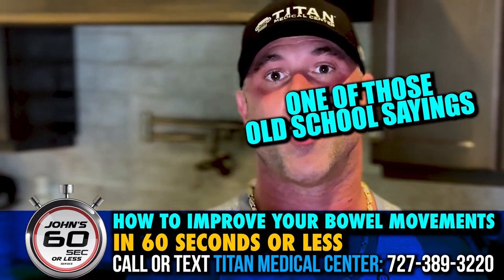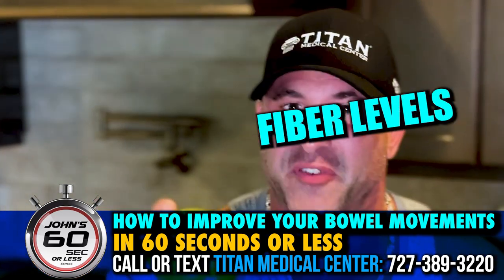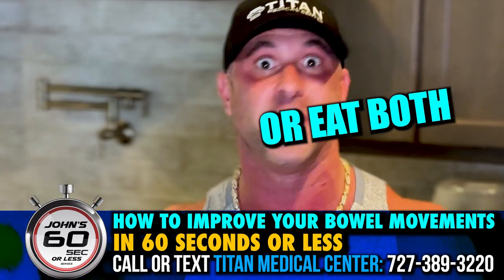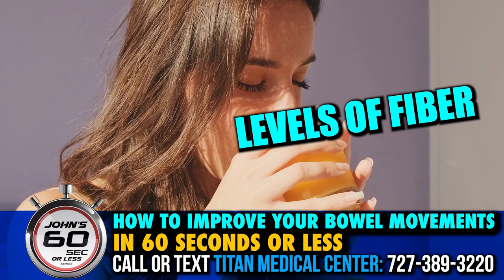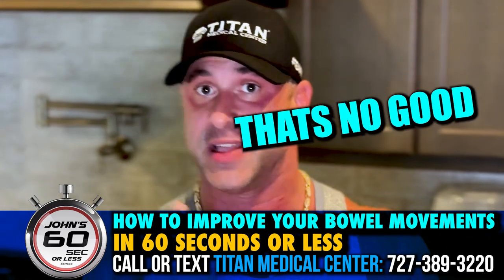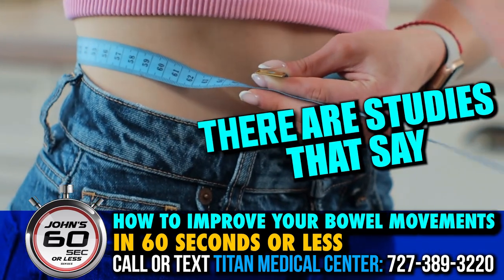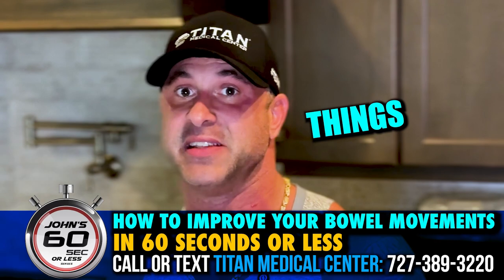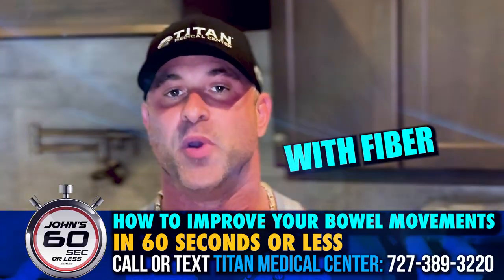TitanMedical 60 Second Series - How to improve bowel movements!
John tells you how to improve your bowel movements in under 60 seconds!

Titan does in-house or nationwide bloodwork so that all of our patients can see what’s really going on inside and then have a custom regimen built for them by our skilled, licensed medical providers.

We offer Hormone Replacement Therapy, Medical Weight Loss, Injectable Vitamin & Amino Therapies, Relationship Bedroom Enhancing Therapies, In-House or Nationwide Blood Work Testing, Peptide Therapies, In-House IV Therapy, & MORE! We service NATIONWIDE!

Call Titan Medical Center to learn how you can have a healthier, stronger life. We offer telemedicine from the comfort of your own home. Our Titan therapies are doctor prescribed & shipped directly to your doorstep from a U.S. licensed pharmacy!